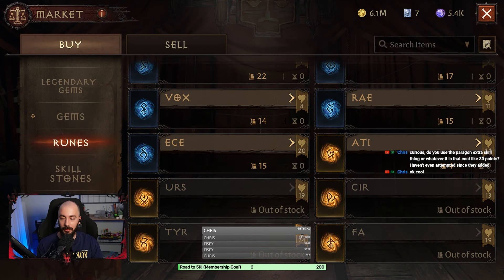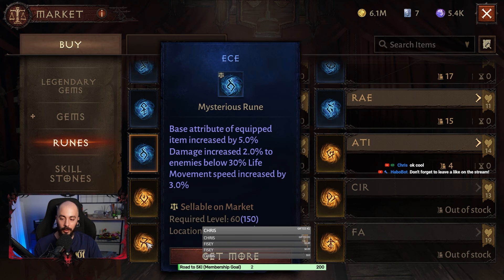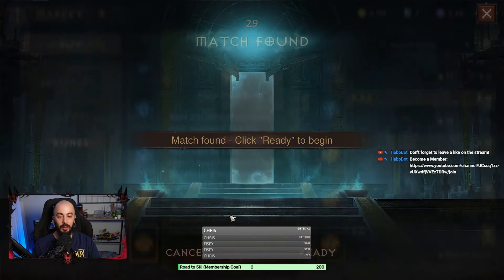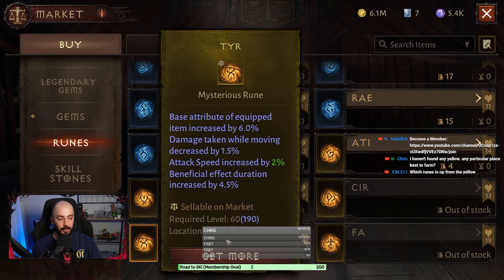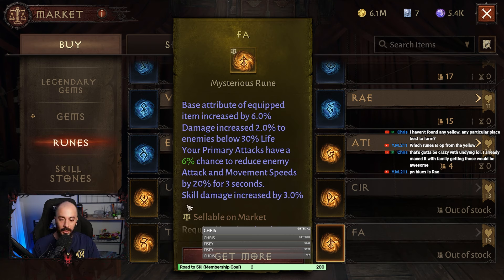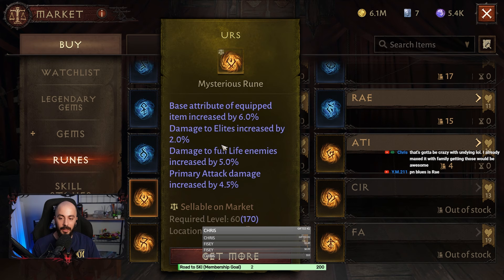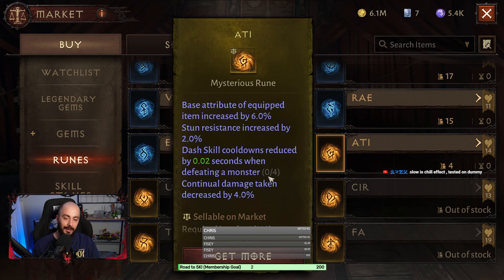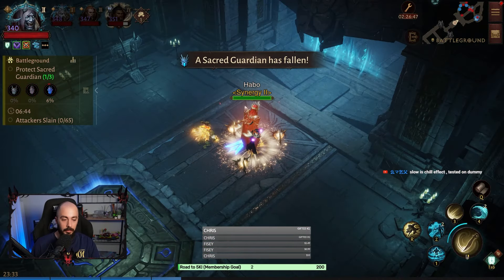RUNES ARE GETTING STRONGER! | Diablo Immortal